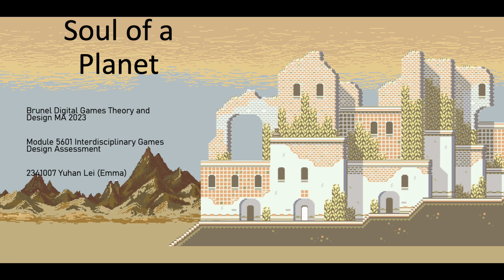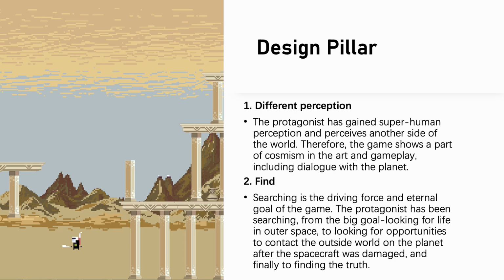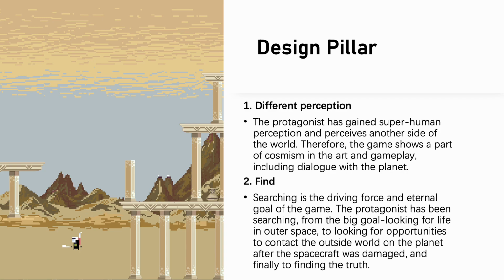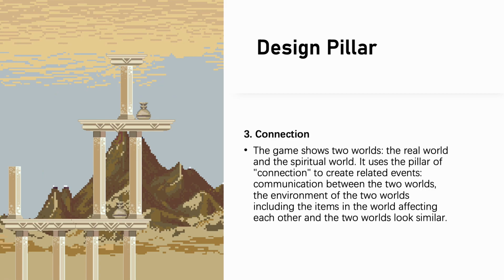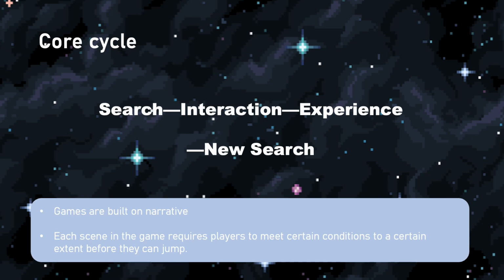Soul of a Planet at Brunel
Full version video